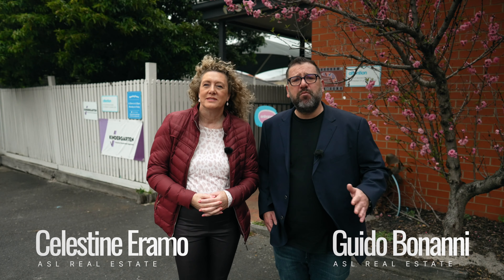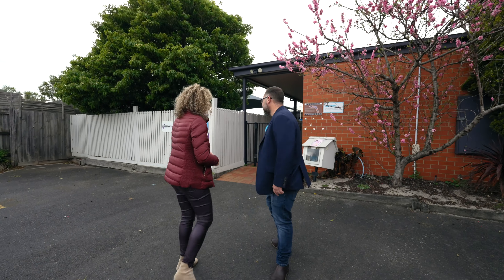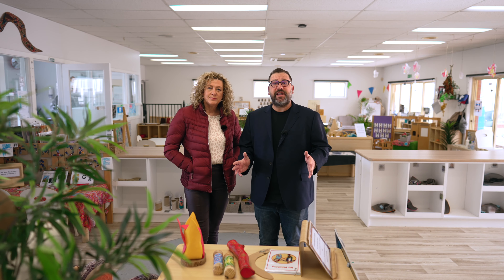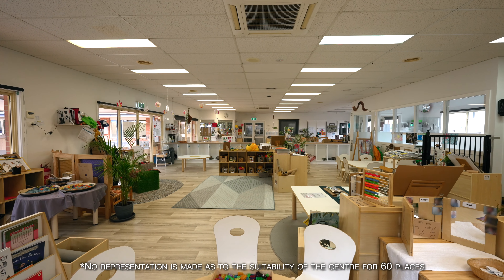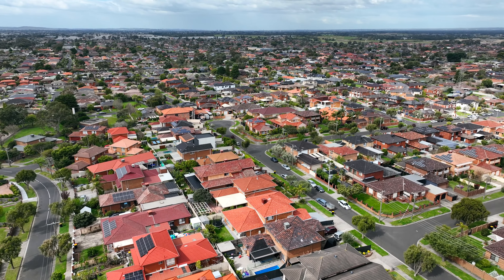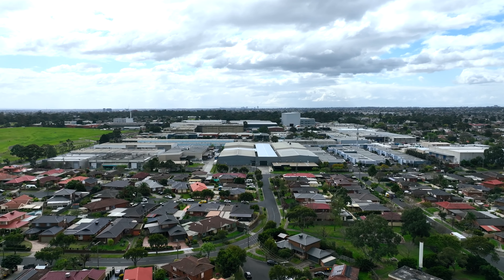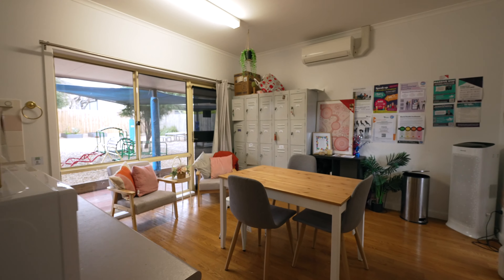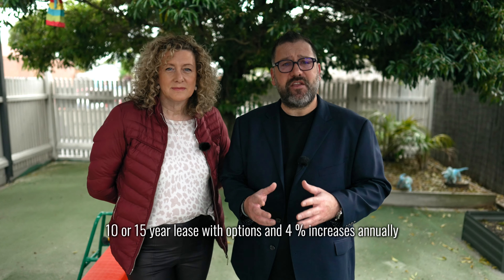Childcare For Lease 8 Moresby Street Oakleigh South - ASL Real Estate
Welcome ASL Real Estate's Child Care Business, Freehold and Leasing opportunity YouTube Channel. ASL​​​​​ ASLREALESTATE​​​​​ CHILDCARE​​​​​ Australia​​​​​ Melbourne​​​​​ Victoria​​​​​ NSW​​​​ QLD​​​​ SouthAustralia​​​

 1. Address                             8 Moresby Street, Oakleigh South
2. Places                                 60 place planning permit
3. Status/TBC Date          available after 1st of October 2024
4. Demand                            3.03 children per long day care place

Features
A single level early learning centre in operation for many years
An excellent location located off busy Clarinda Road; the centre is easy to access for parents.
Purpose built and had an infant room with its own play area, and a large open plan classroom for toddler and kinder children, separated by new joinery and opening out to covered alfresco and large main playground.
Impeccably presented and has many recent upgrades including floors and joinery.  There is also very ample storage areas and lovely bright office, planning room and staff room.
Offered with vacant possession and all resources and furniture will be removed.
The applicant must be an approved provider and will be required to apply for a new service approval.